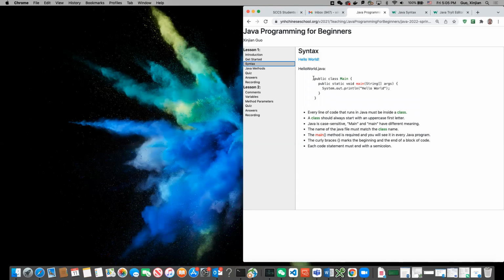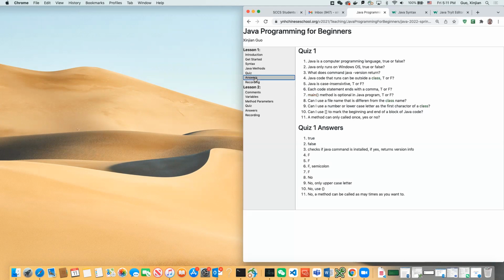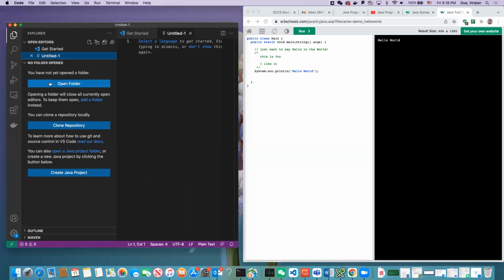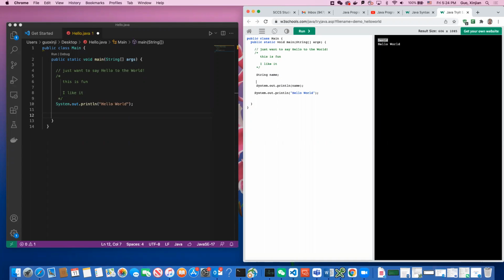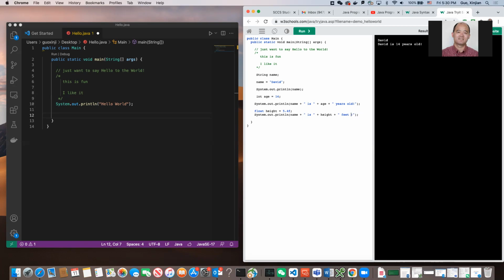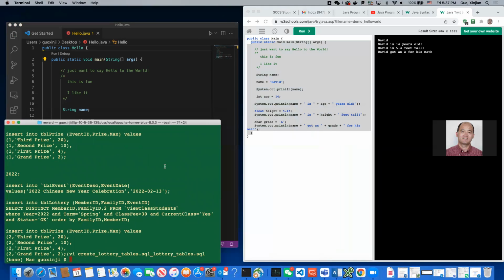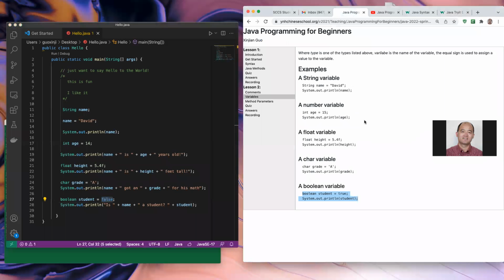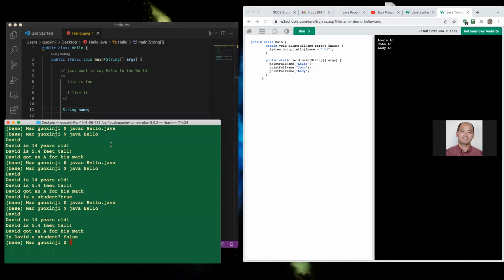Java Programming for Beginners lesson 2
Java comments, variables, method parameters, commands, etc.